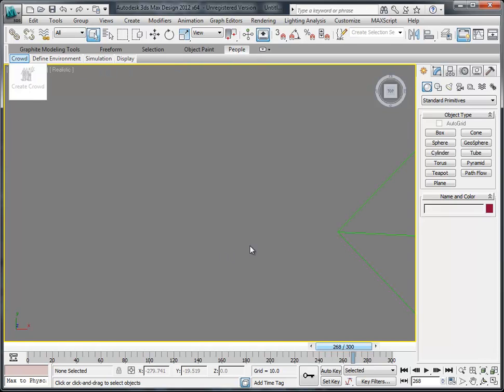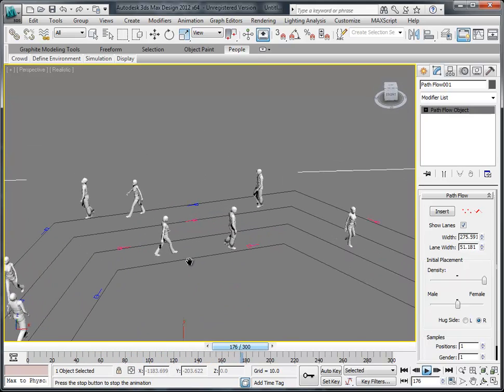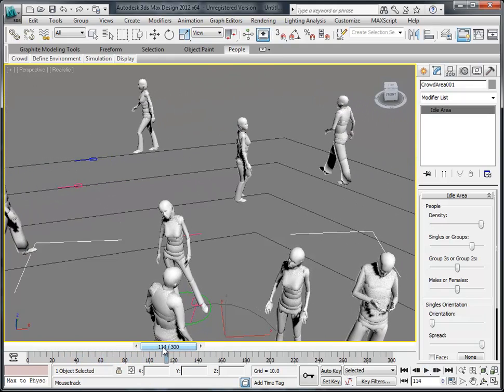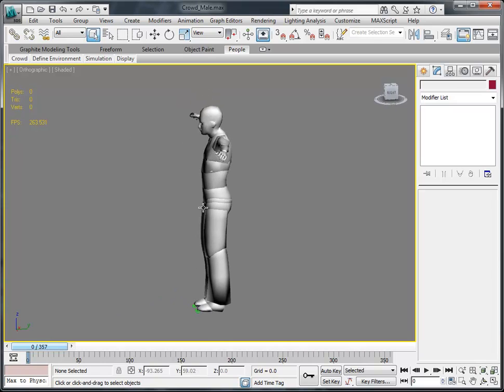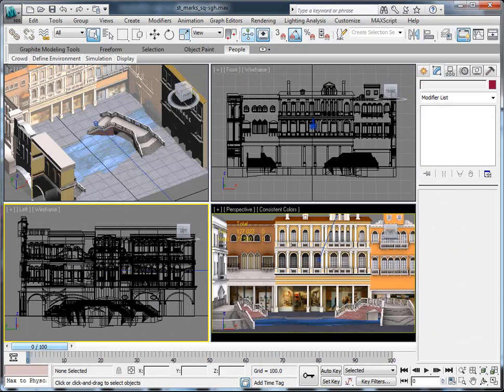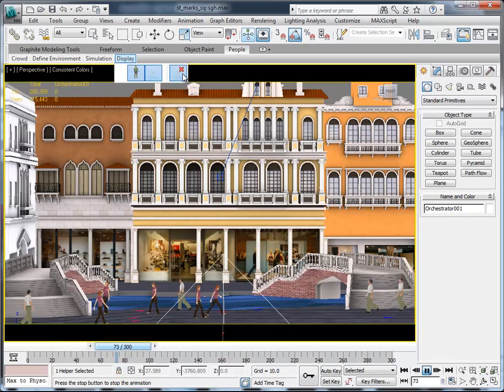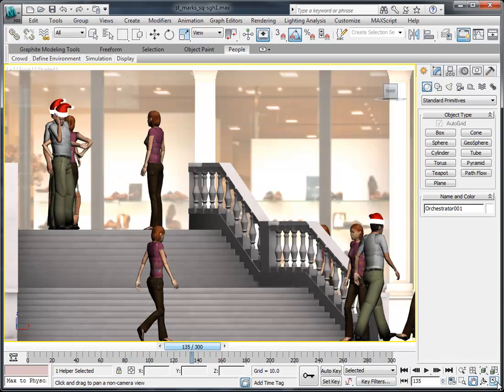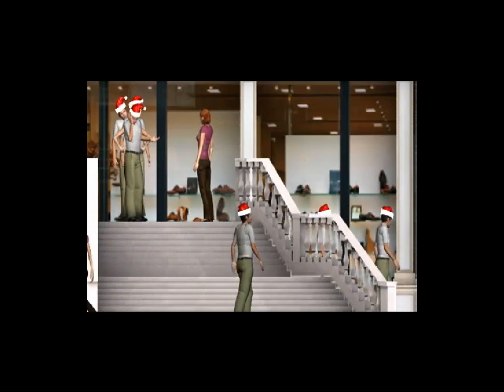Project Geppetto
A quick video demo to show what I exlpained in my blog post.